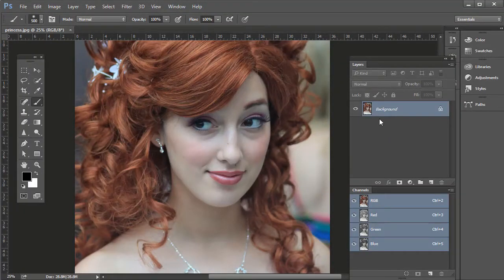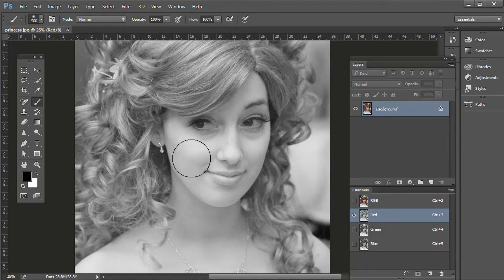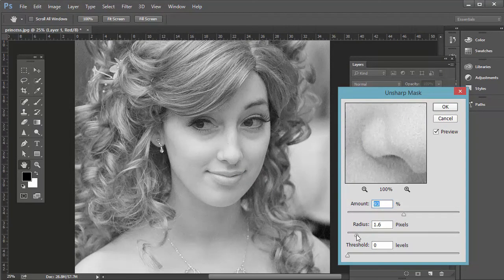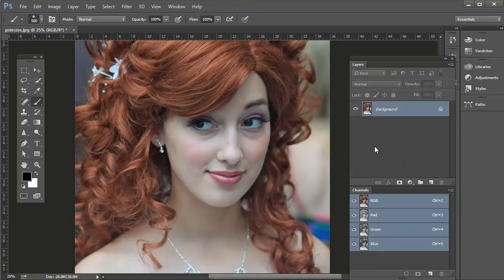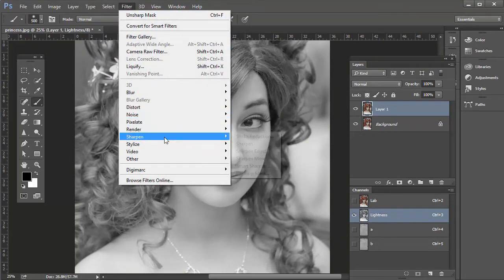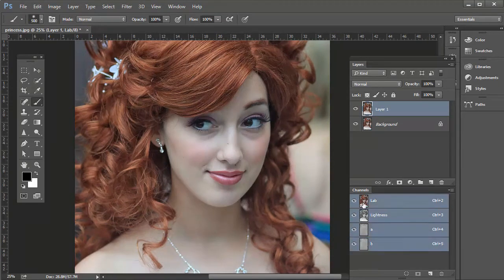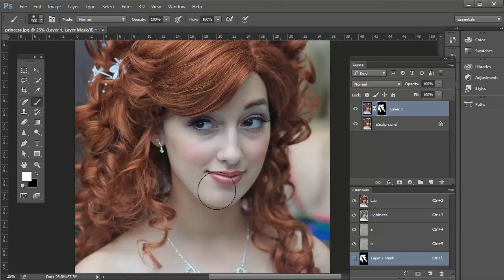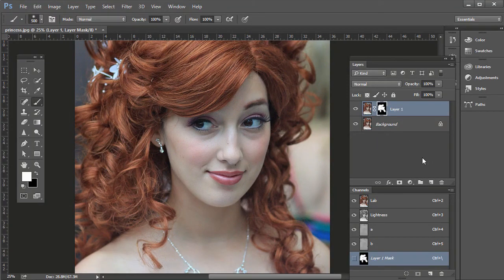Photoshop Tutorial - Sharpening Portrait Photos